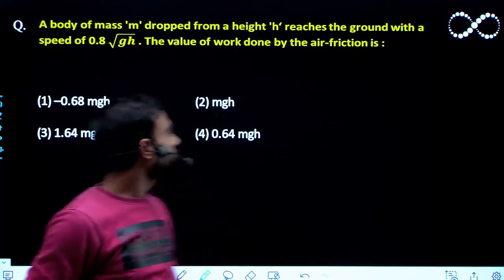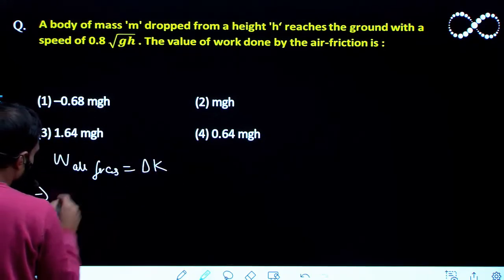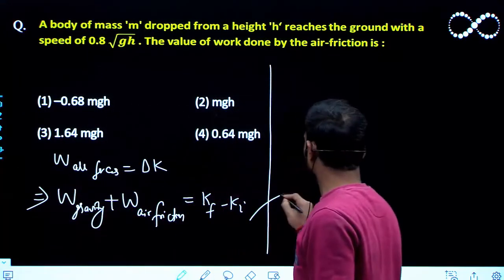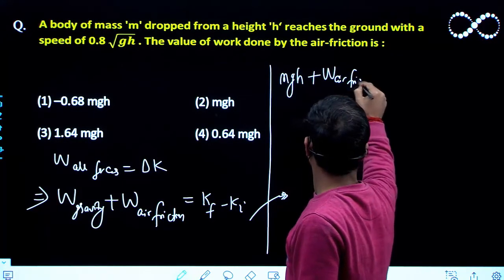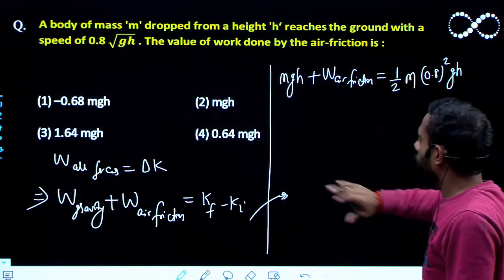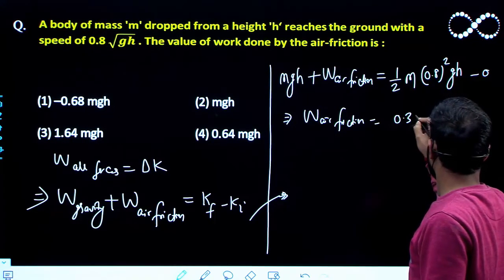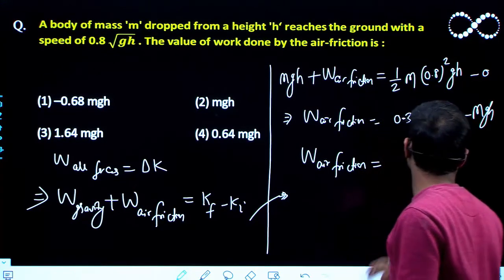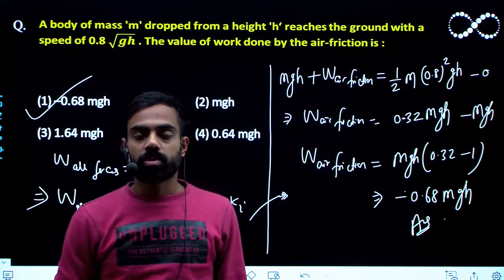A body of mass 'm' dropped from a height 'h‘ reaches the ground with a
A body of mass 'm' dropped from a height 'h‘ reaches the ground with a speed of 0.8 √𝒈𝒉 . The value of work done by the air-friction is :
(1) –0.68 mgh                                           (2) mgh

(3) 1.64 mgh                                           (4) 0.64 mgh